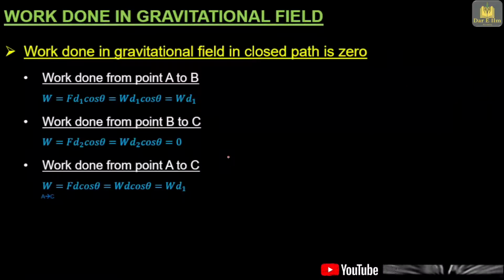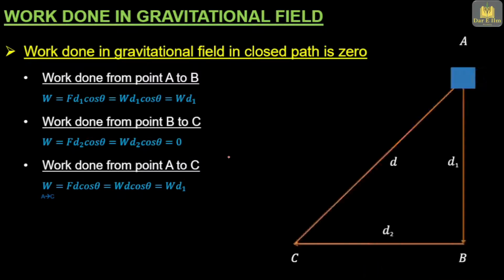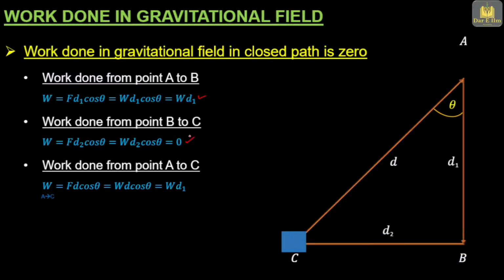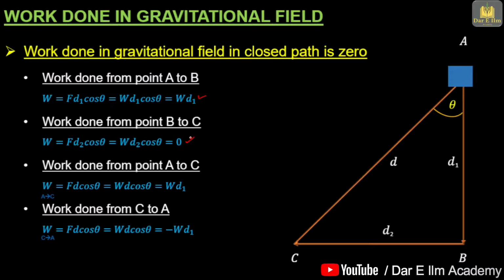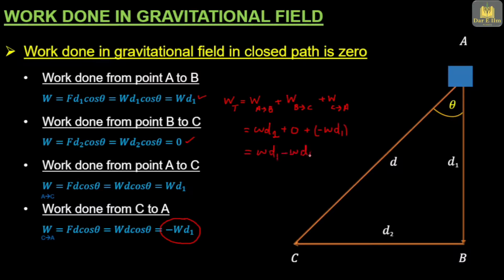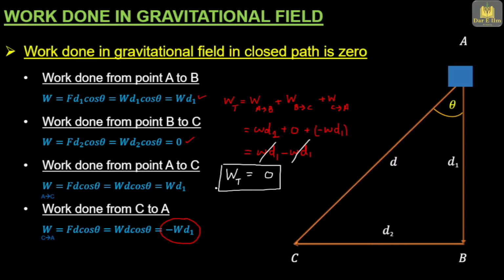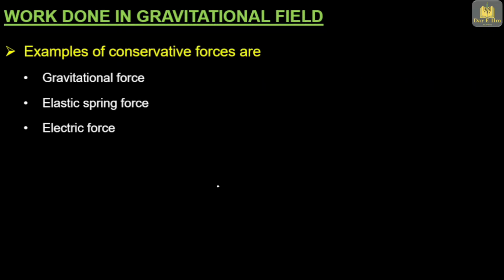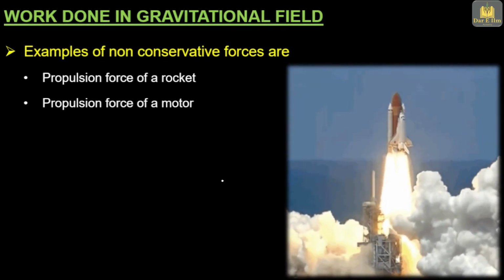Chapter 4: Work and Energy | Topic: Work done in Gravitational Field along closed path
In this lecture you will find work done in Gravitational Field.
After watching this video, students will be able to:
1.     Prove that gravitational field is a conservative field
2.     Elaborate that work done in a gravitational field along closed path is zero
3.     Define Conservative Field
4.     Tell Examples of conservative force
5.     Tell Examples of Non conservative forces
Videos references:
Work done in gravitational field is independent of path
▬ Contents of this video  ▬▬▬▬▬▬▬▬▬▬
0:00 - Recap
1:20 - Work done in G-Field along closed path is zero
2:23 - Definition of conservative field
2:42 - Examples of Conservative Forces
2:53 - Examples of Non-Conservative Forces